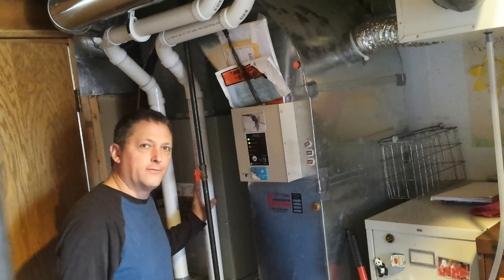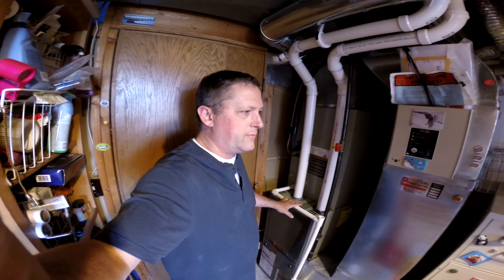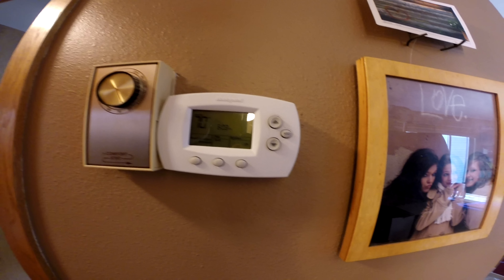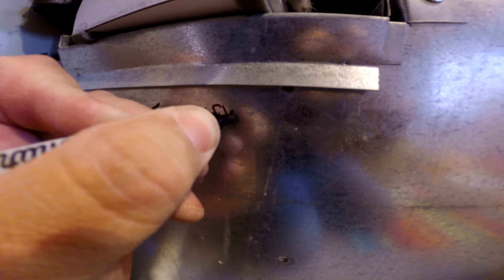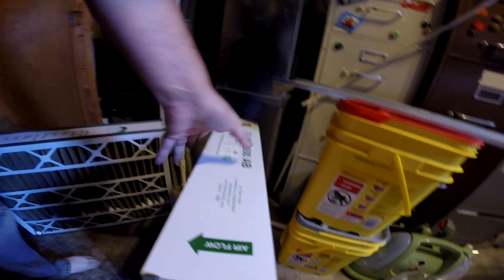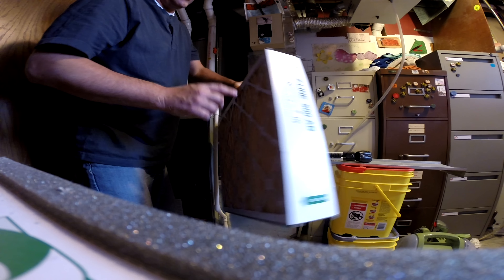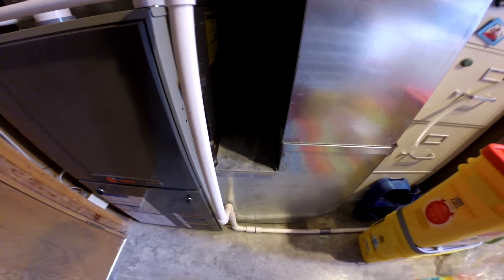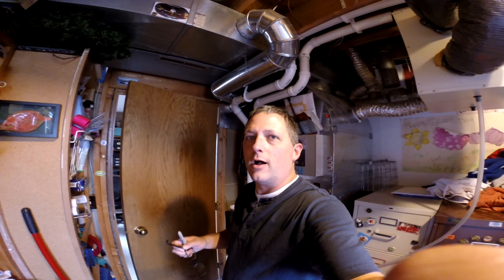How to Change a Furnace or Air Conditioner Filter | GoPro View Inside Furnace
This video will show you how to access and change the filter in your furnace and/or central air conditioner.  If you have forced air heat and or air conditioning then you must change that air filter at least 4 times a year, otherwise your furnace and air conditioner will encounter serious problems.  I will also place my GoPro Camera inside of the furnace to show you how your air circulation fan draws air from your intake ducts and through the filter and up through the heating and cooling portion of your furnace.

I explain not only how to change your filter, but I give you tips on why you should change the filter and tips to think about before  you ever purchase a house, duplex, condominium or apartment.  It is highly recommended that you also hire a heating contractor to conduct a furnace inspection every two years.

The furnace is the most expensive component in your house, and this video shows you the most important thing that you can do to assure that you are properly maintaining that furnace so that it will last longer and run more efficiently.